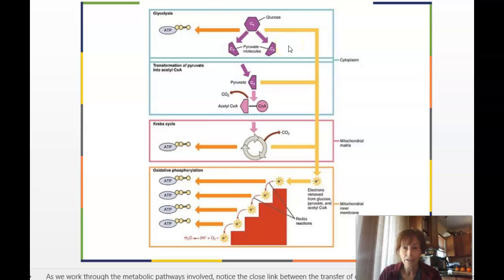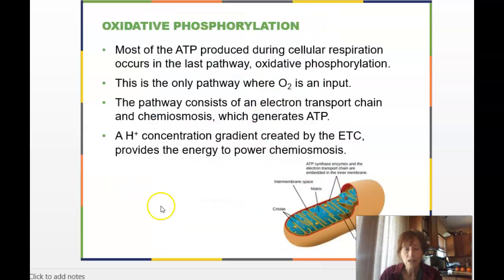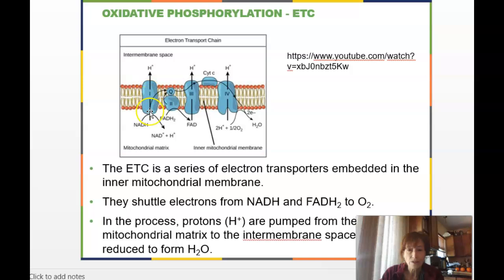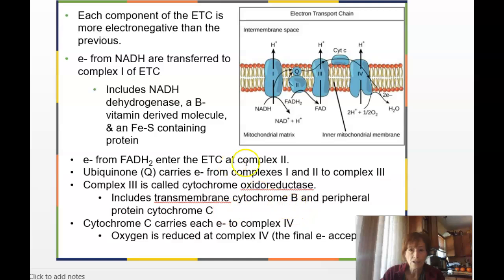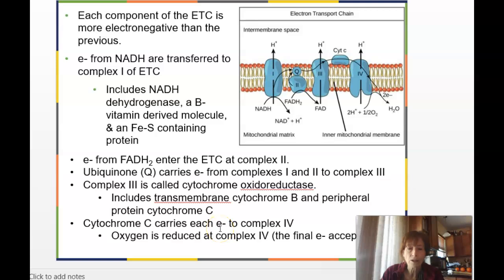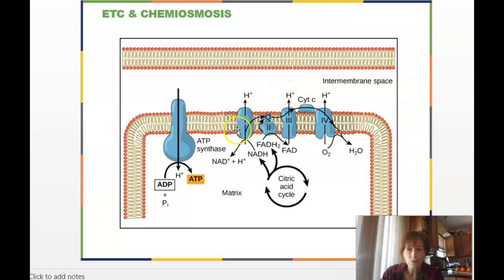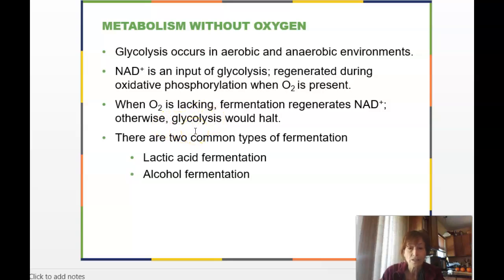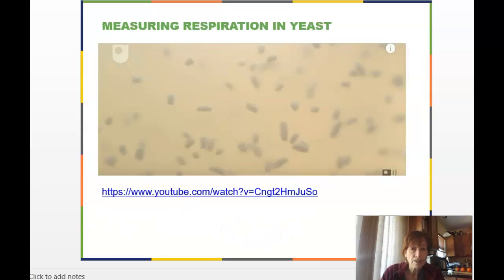OxidPhos and ETC Ch 7 Video 4